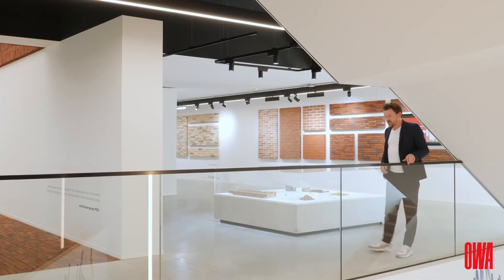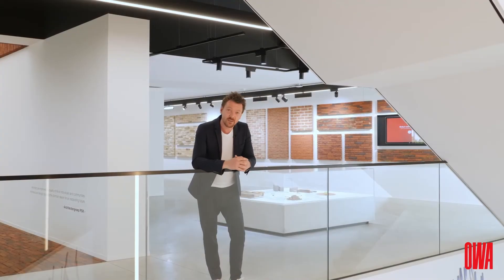OWAconsult collection, OWAplan S and XS I 70 and 90 I Showroom Nelissen Bricks, Belgium I (English)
Our OWA ceiling solutions have been providing an impressive service for people in rooms for the past 75 years.

Thanks to clean and clearly defined room acoustics, a pleasant and productive conversation culture is emerging, comfort enables focussed action, lifestyle creates a creative and modern environment. Whether simple and restrained or expressively distinctive, our constantly developing product ranges provide the right and stylish solution for every undertaking.

*Product may not be available in all countries. Please contact our Customer service.